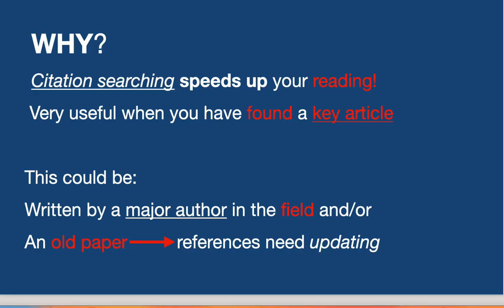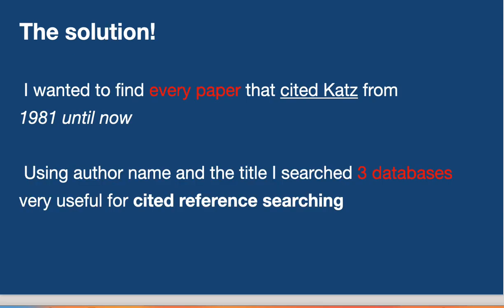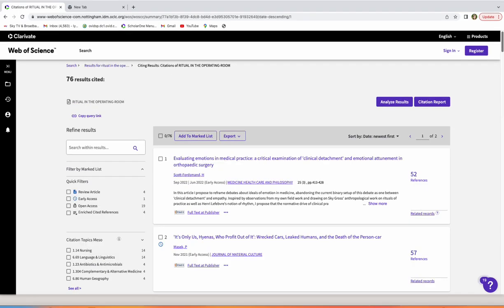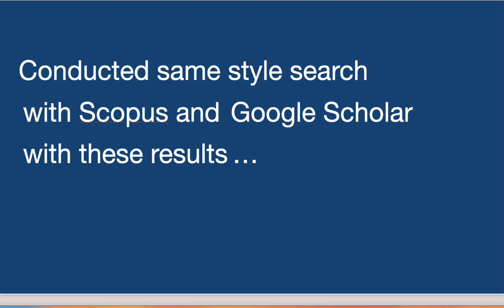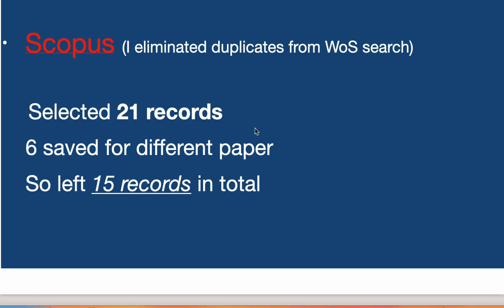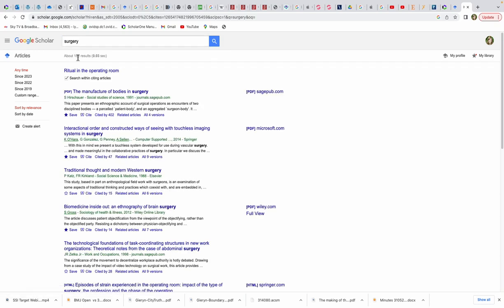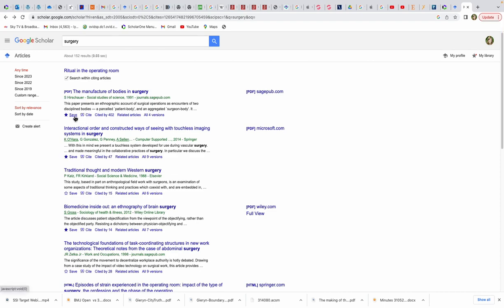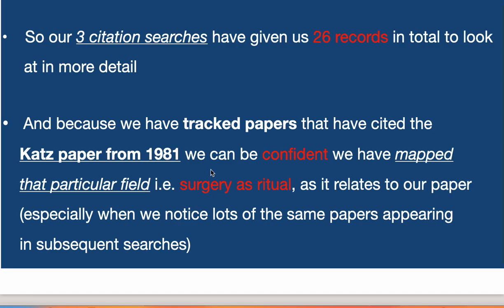Citation Searching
How citation searching can help you find references faster